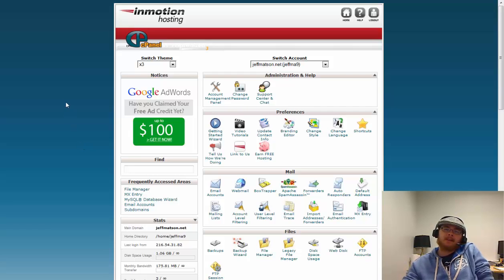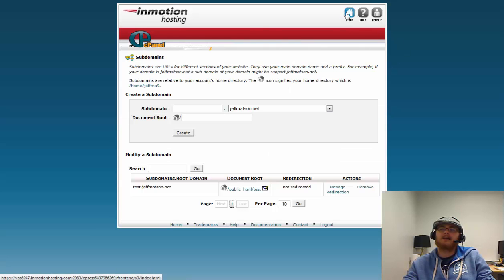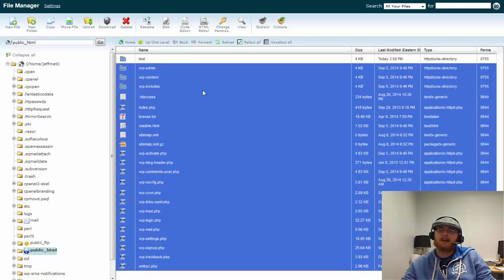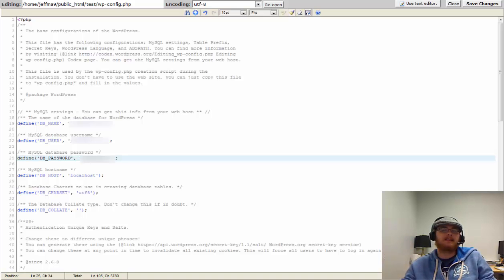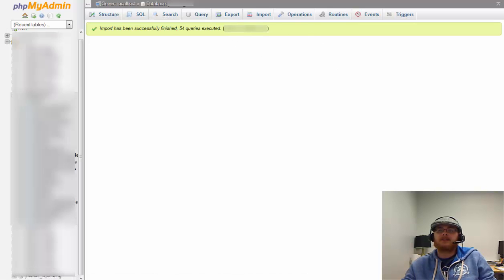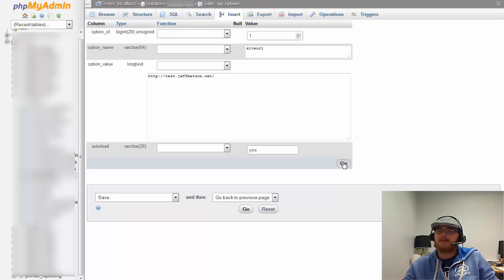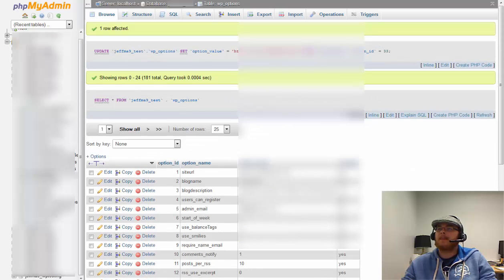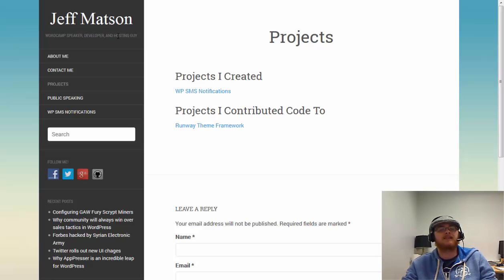Clone Your WordPress Site to a Development Environment [Newer Video Available]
In this video tutorial, we will be teaching you how to create a development environment from an existing WordPress site to test your changes before they are made live.